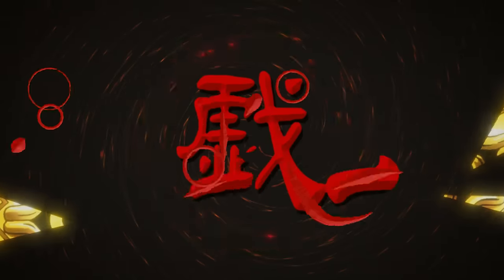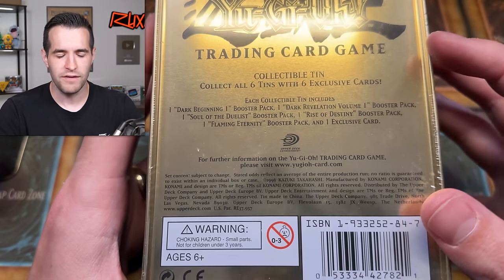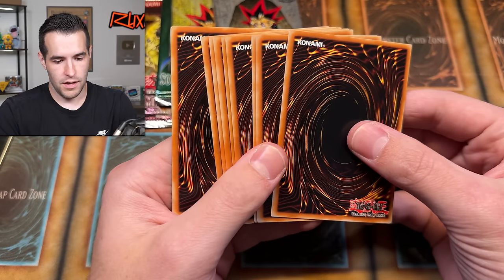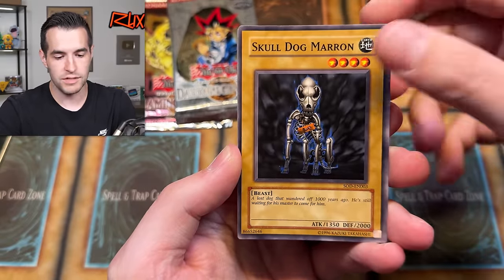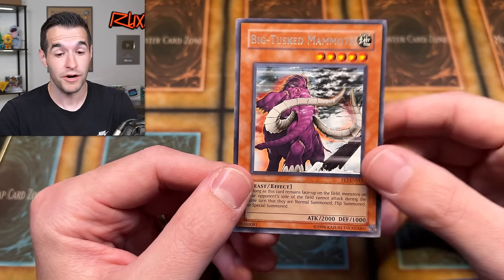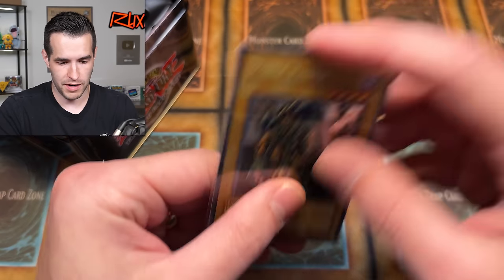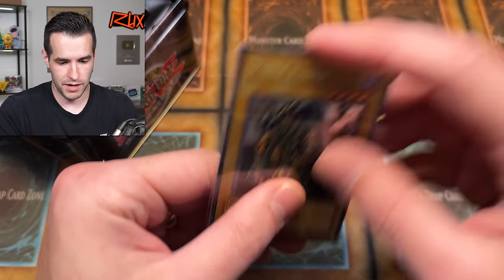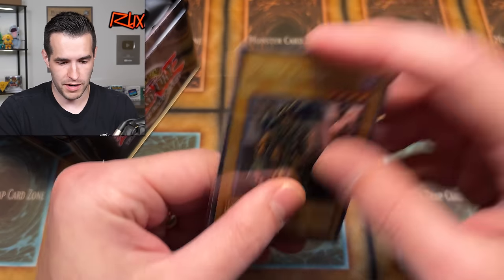Opening CLASSIC 2005 Yugioh Tins! (VINTAGE Cards)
RUXIN2023

➤TCGPlayer Link!